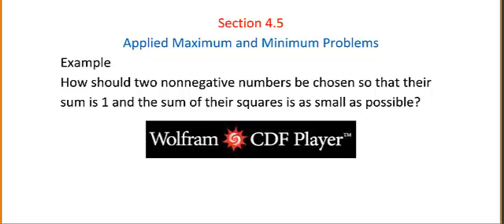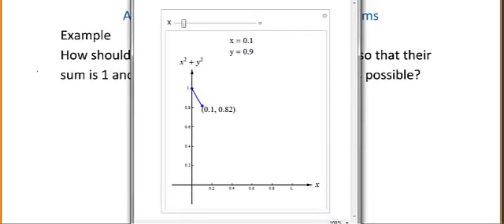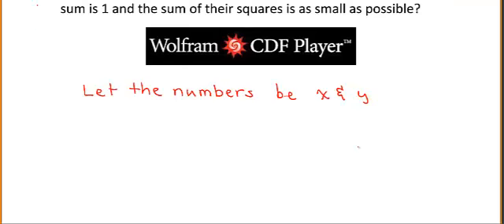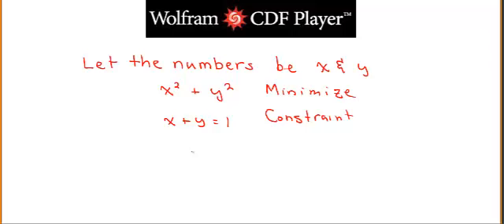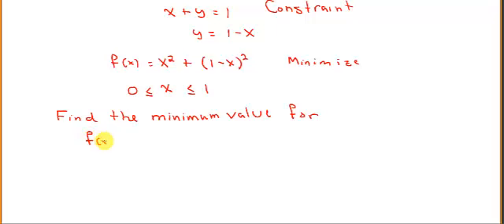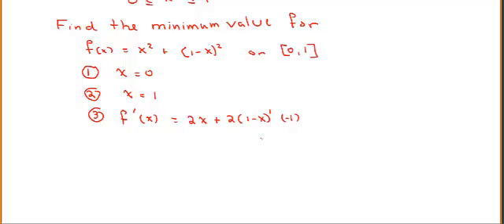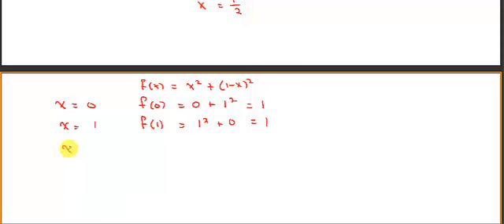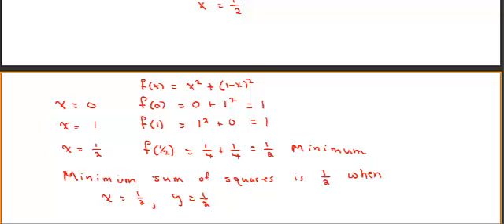Basic Optimization Application: Minimize the sum of squares.